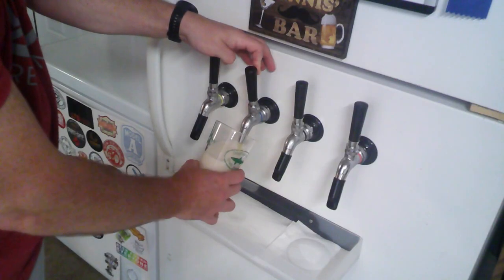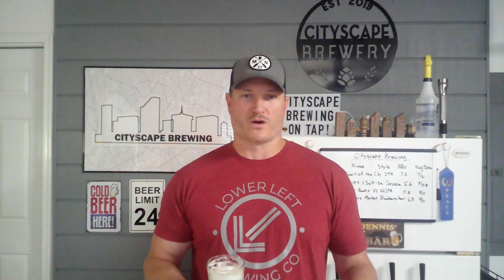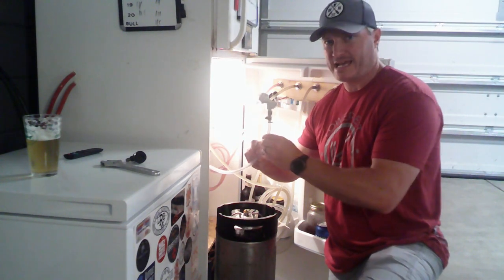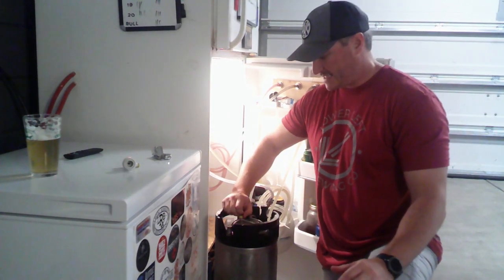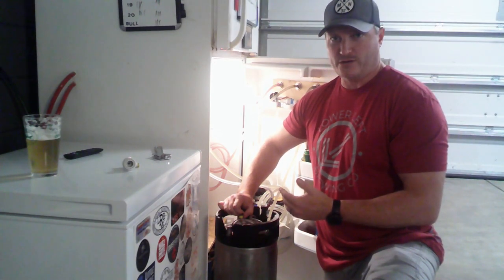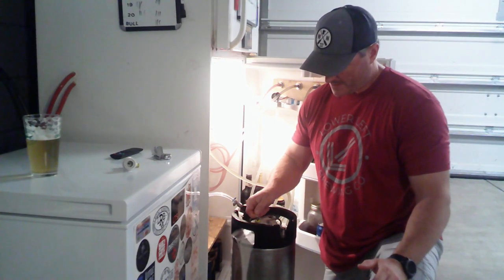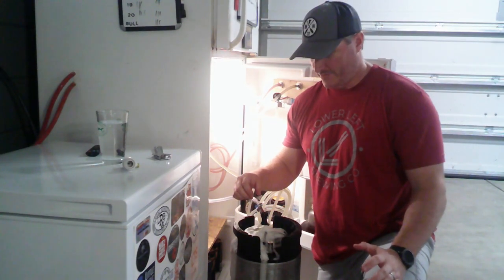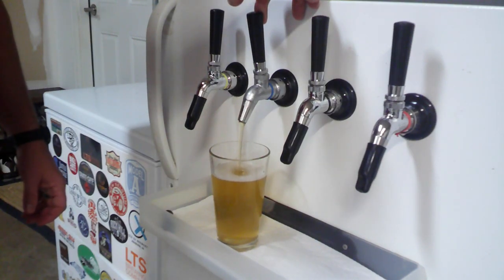FIX an Over Carbonated Keg in 15 MINUTES!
For this video, I purposely over carbonated a keg. yes, on purpose! Why?! Well, so I could show you exactly how easy it is to fix it!

Check out some of my other videos, along with my recommended equipment below.